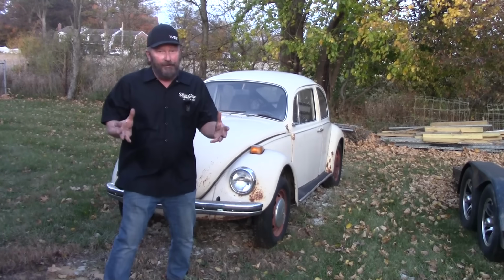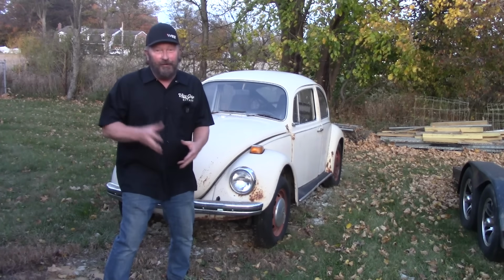My Favorite YouTubers Invaded My Shop! Vice Grip Garage, DD Speed Shop, Bad Chad and Coldwarmotors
Some of my favorite automotive YouTubers stopped in to visit. Kinda! Lots of fun making this Halloween Special episode!
Tell the fellas Junk's Automotive said hello!